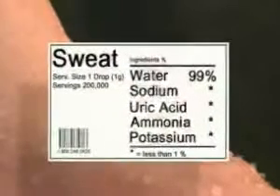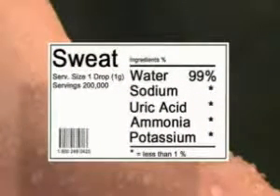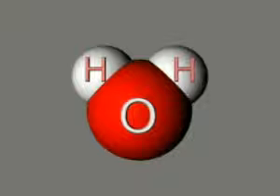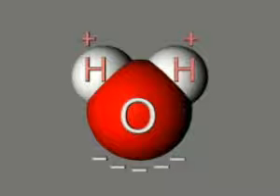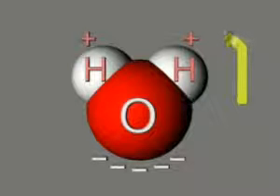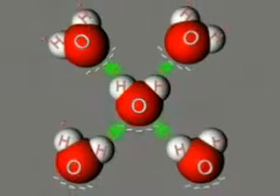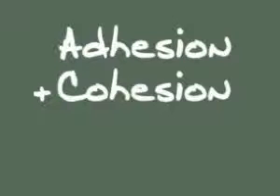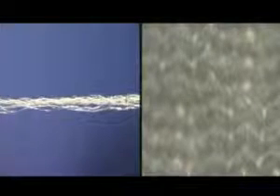Wicking Drimax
Proceso de aislamiento del agua en las medias Drimax